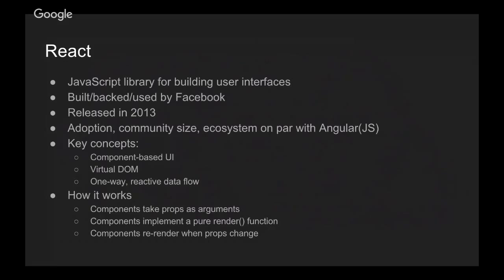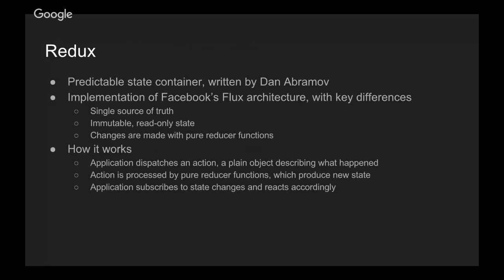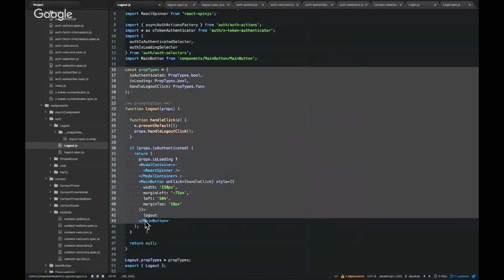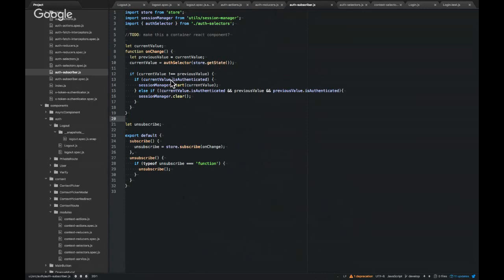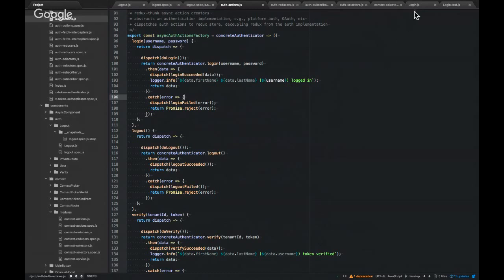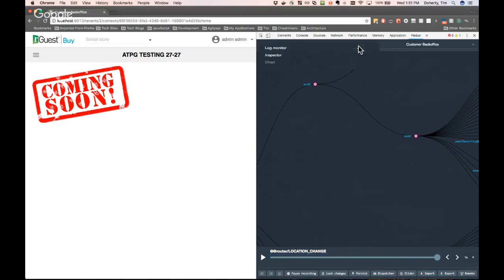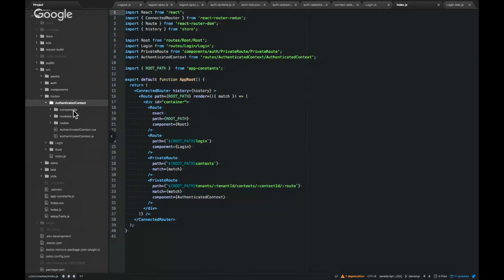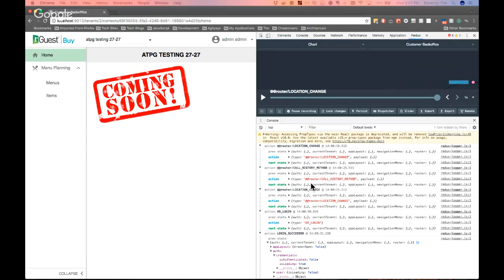React + Redux: Two Great Tastes That Taste Great Together